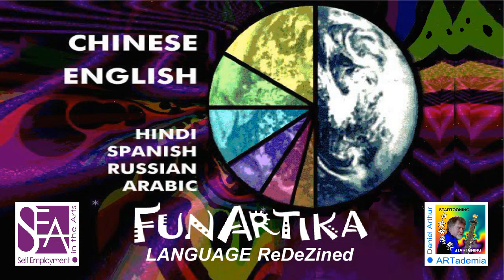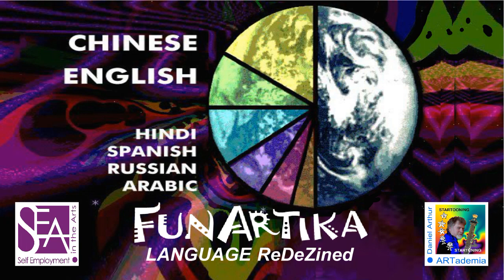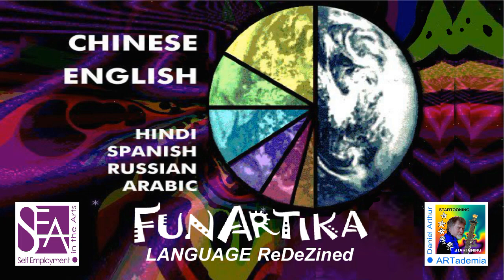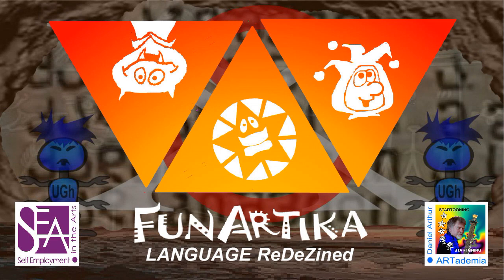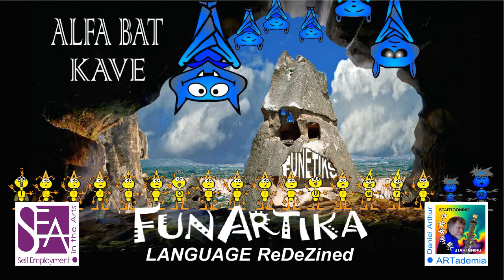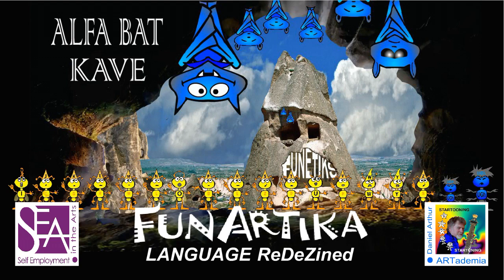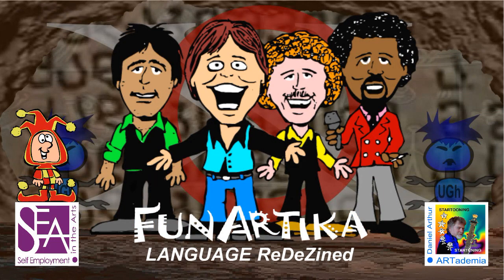SEA-3 FUNARTIKA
LANGUAGE ReDeZined is an overview of how and why characters were created to help students learn the irrational elements of English.